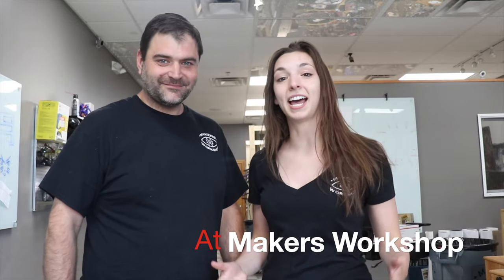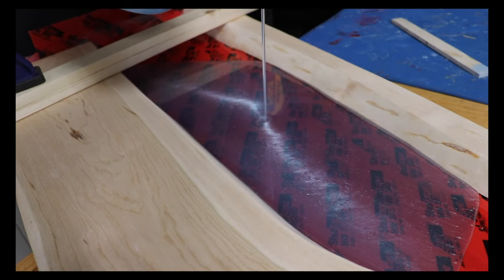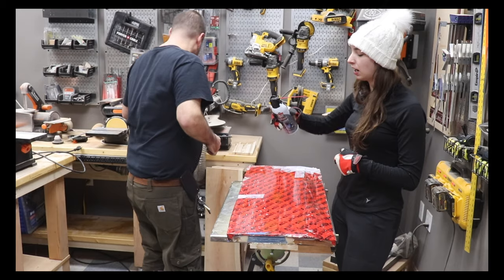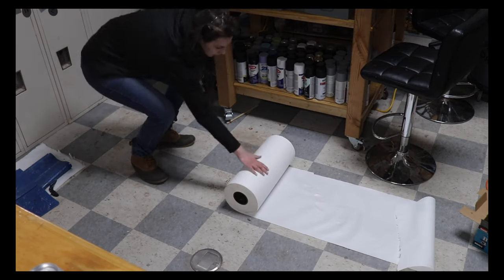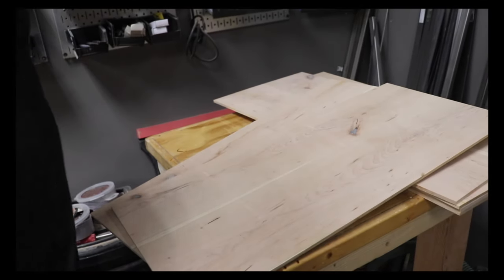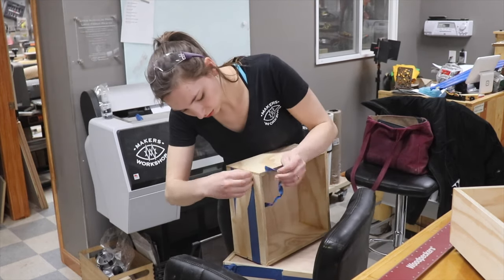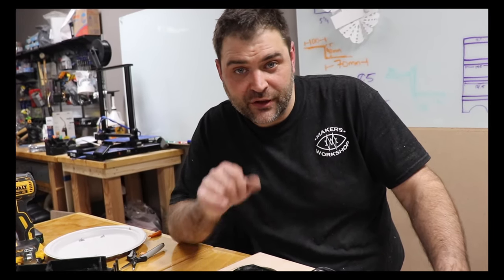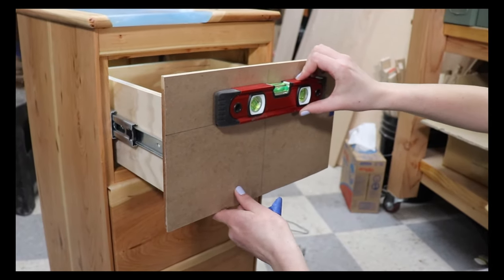Building Glowing Resin River Nightstands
Today we are turning slabs into finished furniture; two resin river nightstands to be exact. However, there is more to these than meets the eye. Our concept was to create nightstands with plenty of storage, that were sleek from the outside, and highly functional without the need for a chord pileup ontop. Here is what we came up with!

This build uses almost every digital tool in our Makerspace, along with plenty of "traditional" woodworking and a resin pour for good measure. For these pieces of furniture we used the CNC Router, Laser Cutter, and 3D Printer. The finished nightstands have 4 hidden USB ports each, a disable Resin Night Light Table Top (done with Total Boat Epoxy), and two wireless charging stations. Enjoy!

-Michael and Brooke

Our good friend Ashley Minney came to visit the Makerspace and helped us out a bit with these. She's fantastic.

The Drawer Slides We Used

Digital Tools Used:
X-Carve CNC Router
See Me CNC Artemis 300 3D Printer

Tools Used:
Circular Saw
Wen Planer (despite the fact that it happened to break on us during this build this is actually a great planer for the price. We put ours through a lot of abuse before it finally kicked the bucket)
Dewalt Planer
Saw Stop Table Saw and Router Table
Laguna 14-12 Band Saw
Supermax Drum Sander
Dewalt Power Drill
Dewalt Jigsaw
Random Orbital Sander

Materials Used:
Total Boat Thickset Epoxy Resin
Total Boat 2:1 Medium Hardener Epoxy Resin
Diamond Pigments
Osmo Finish
Hatchbox PLA

"Plaidness"
"Pluck It Up"
"Punk In Donuts"
"Pisco Sour"
"Move That Azz"
"Grant Green"
"Bright Skies"
"You Can't Fail"